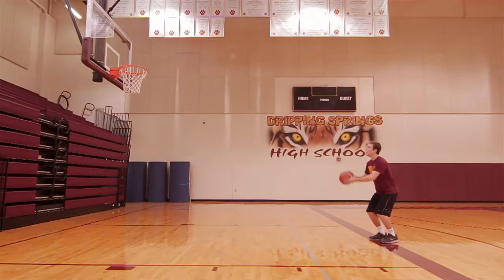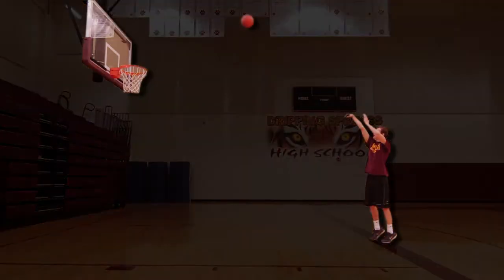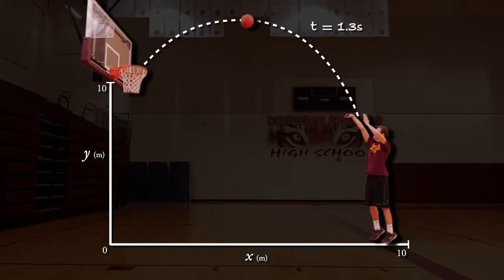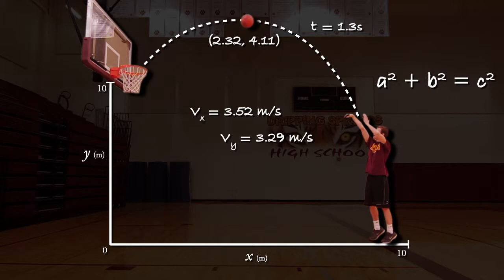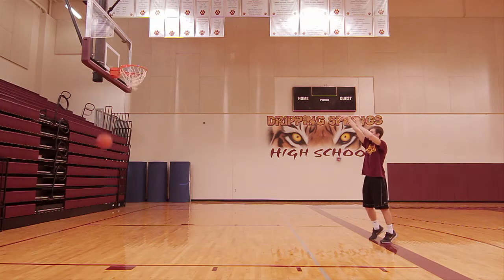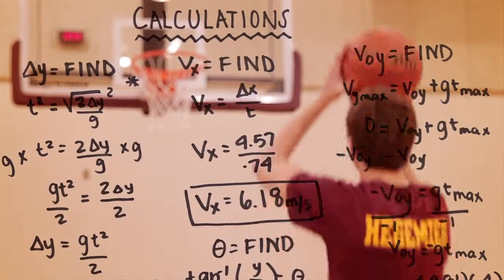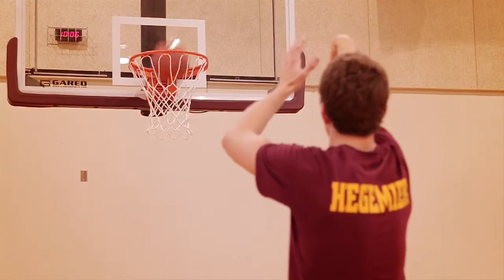Project Based Learning: Basketball and Kinematic Equations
From Region 13's Project Based Learning series. Dripping Springs HS students used kinematic equations to analyze the free throw shots of basketball players and help them improve their shot. Special thanks Ms. Cooper's classroom for their participation.